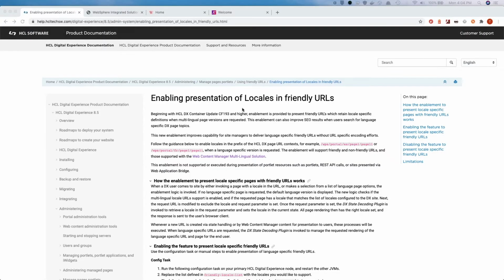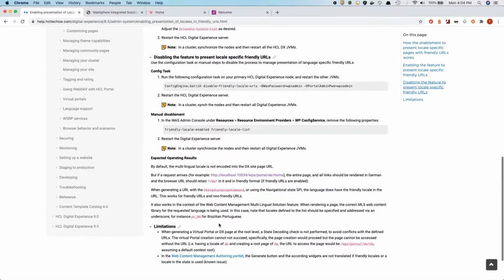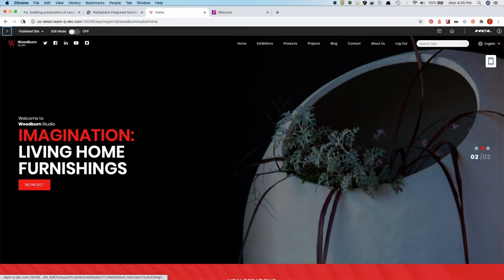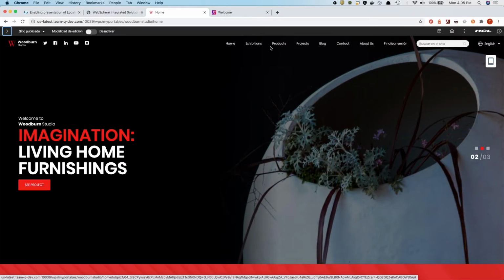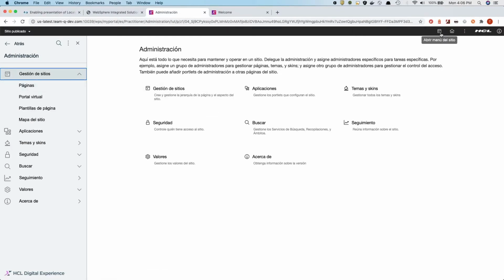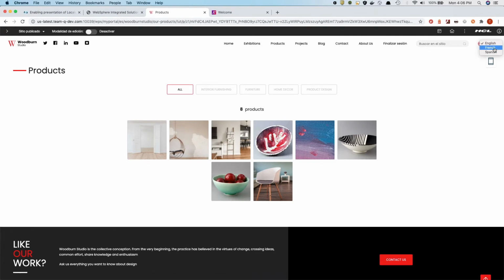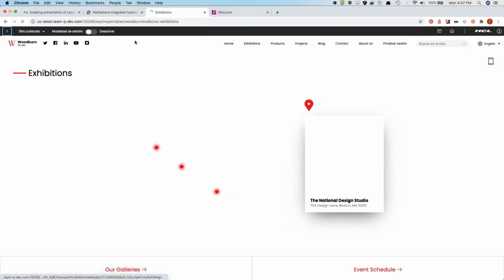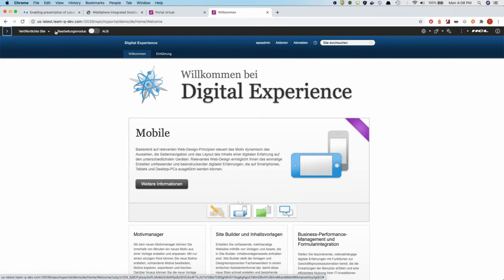DX Deep Dive: Friendly locale in DX URL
Beginning with HCL Digital Experience 9.5 Container Update CF_193 release and upcoming CF20 Onprem release, enablement is provided to present friendly URLs with locale specific definitions when multi-lingual page versions are requested. This enablement can also improve SEO results when users search for language-specific DX page topics.